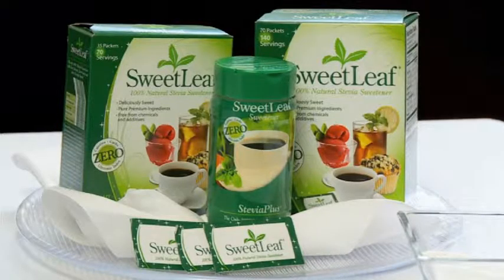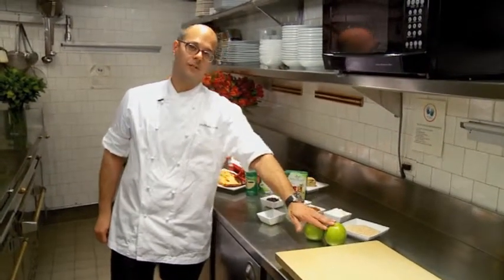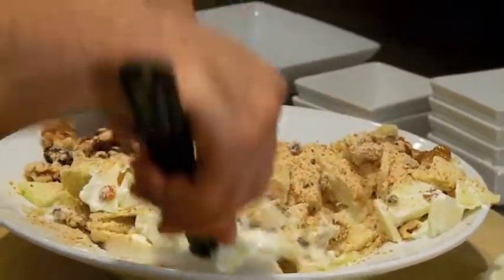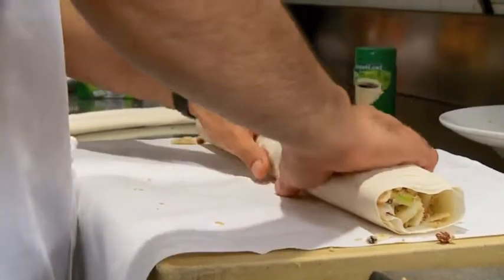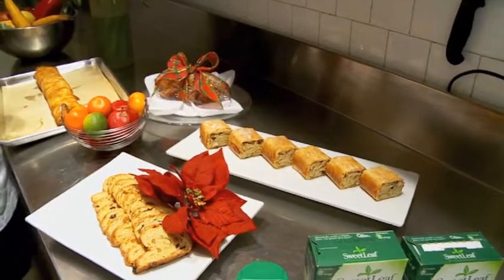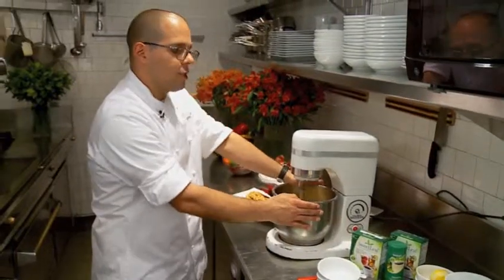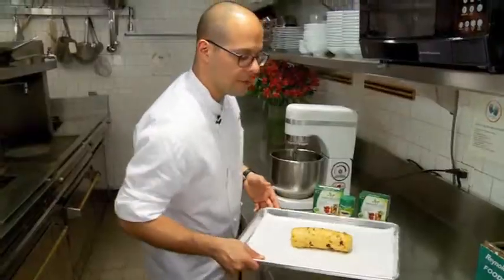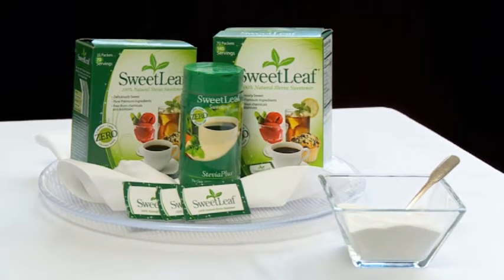Recipe Ideas - New Cooking Show - Great sugar substitute by Sweetleaf Stevia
Our TV show A Taste of New York, features Sweetleaf Stevia Sweetener on our holiday entertaining segments.